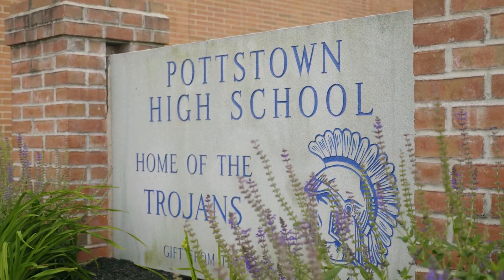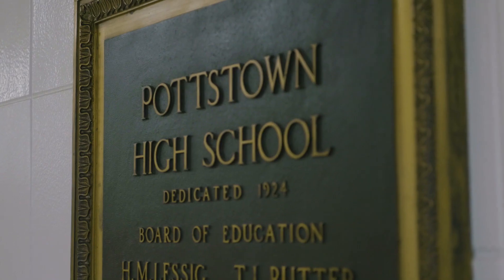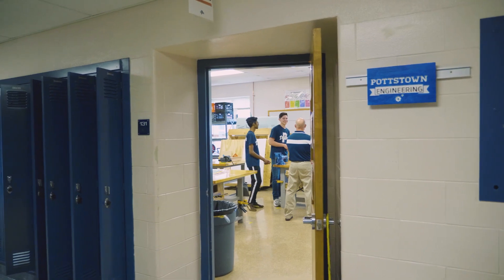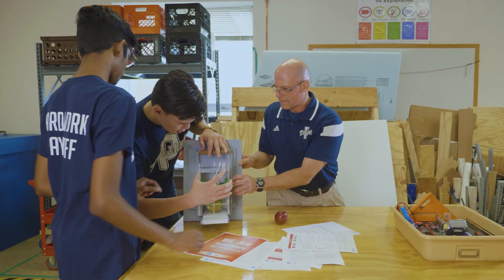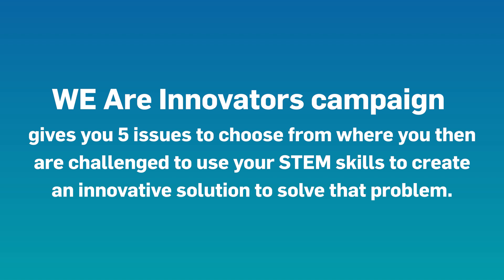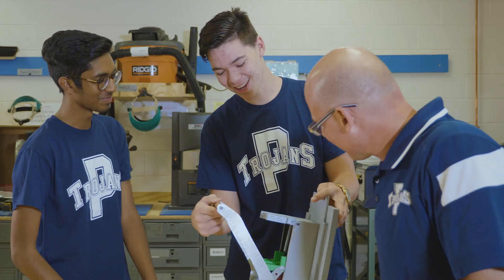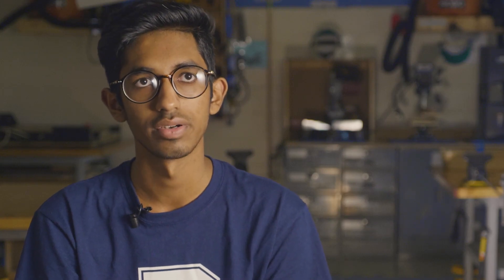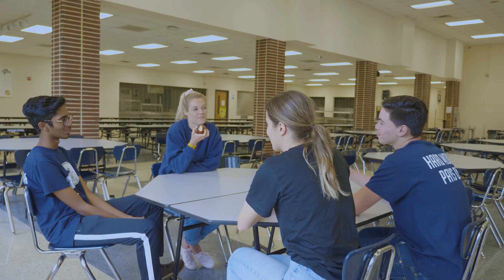Pennsylvania students invent solution to their school’s food waste problem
See how WE Schools students participating in the WE Are Innovators campaign in Pottstown, Pennsylvania discovered through research that kids are more likely to eat fruit that was cut up and bit sized.  With these findings, they invented a kid-safe fruit slicer to combat food waste.

Learn more about the WE Are Innovators campaign made possible by Dow: we.org/weareinnovators

About WE:
WE is an organization that brings people together and gives them the tools to change the world. A unique family of organizations, WE is made up of WE Charity, empowering change with resources that create sustainable impact, and ME to WE, a social enterprise that creates socially conscious products and experiences that allow people to do good through their everyday choices. The celebration of that change happens at WE Day – inspiring stadium-sized life changing events that take place around the world. A movement of 3.4 million young people supporting 2,500+ local and global causes, we’ve provided more than 1 million people with clean water and built 1,000 schools and schoolrooms overseas, giving more than 200,000 children access to education. WE was founded more than 20 years ago by humanitarians, activists and social entrepreneurs, brothers Craig and Marc Kielburger.